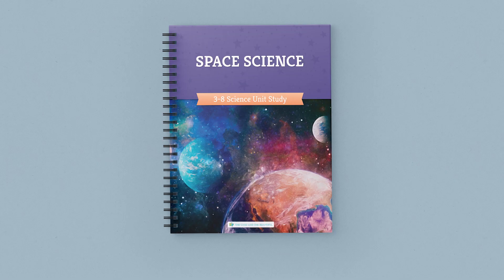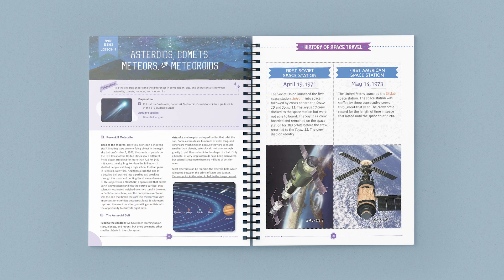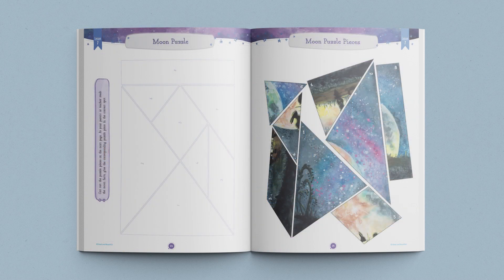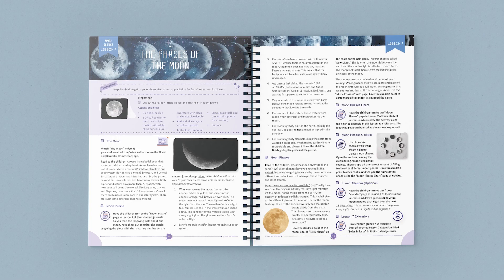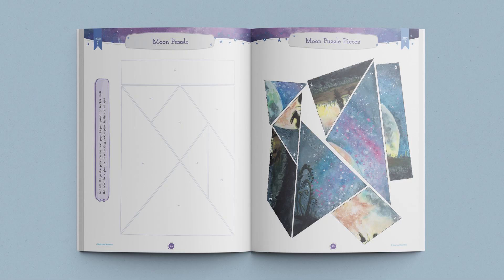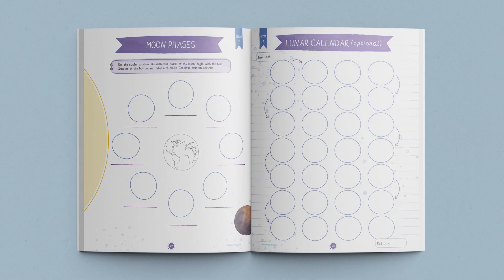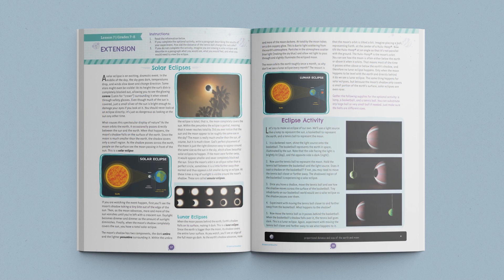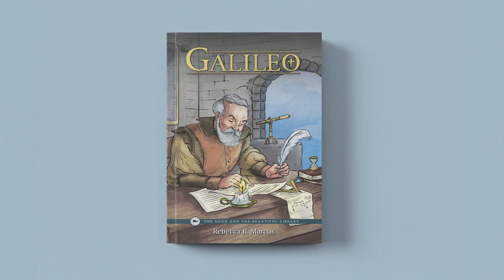Space Homeschool Science | Flip Through | The Good and the Beautiful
Look inside our updated Space Science unit! Young scientists will learn all about astronomy in this exciting family-style course. A full-color course book and brand-new student journals include games and activities that make learning more interactive and fun. Ready to blast off and discover space? 💫 Leave any questions in the comments below!

(0:00) Introduction
(0:23) The Course Book
(0:42) Student Journals
(1:11) Example Lesson
(2:01) Optional Book Pack
(2:27) Sneak Peek at Additional Pages